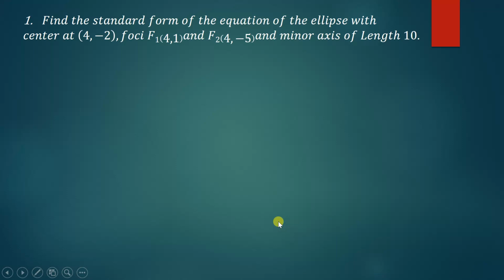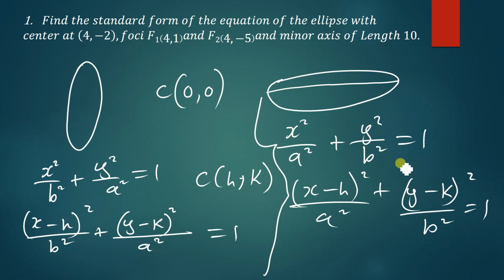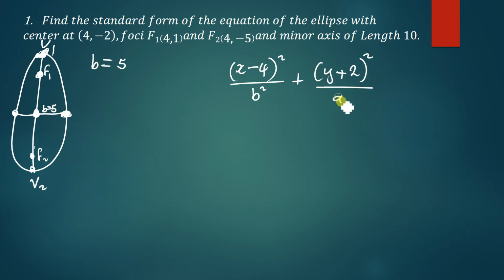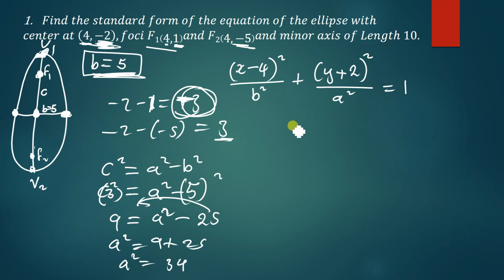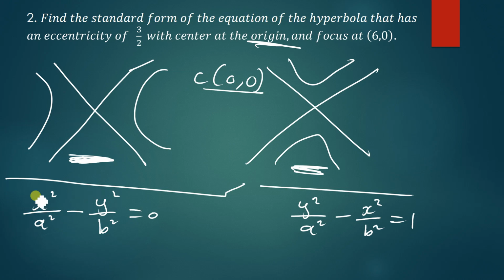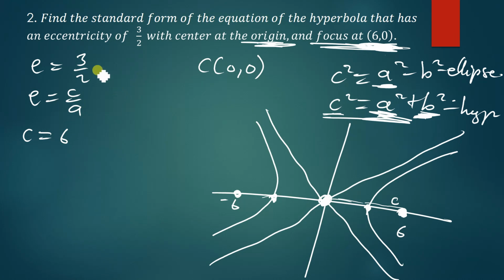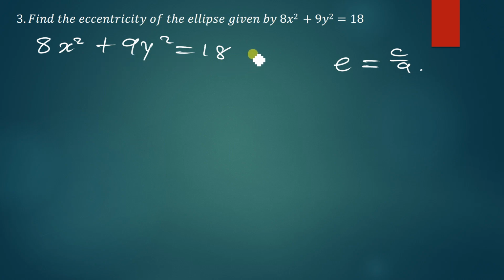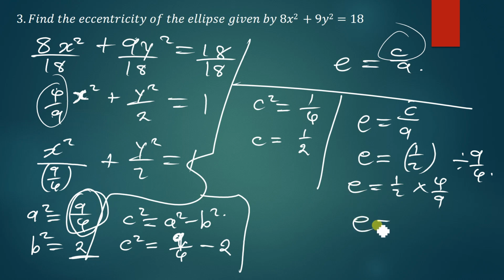FINDING THE STANDERD EQUATION OF THE ELLIPSE, HYPABOLA AND CALCULATING THE ECCENTRICITY by harmtedy